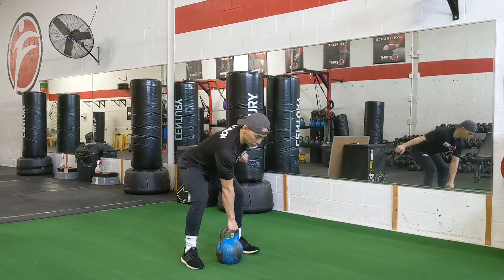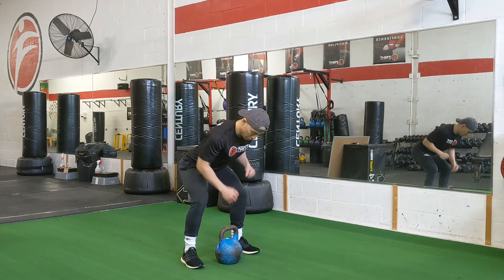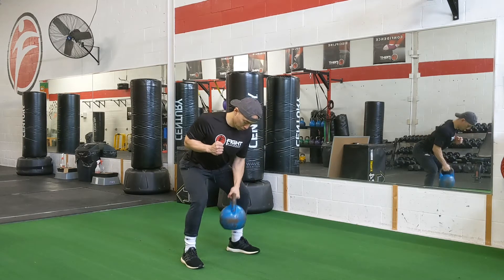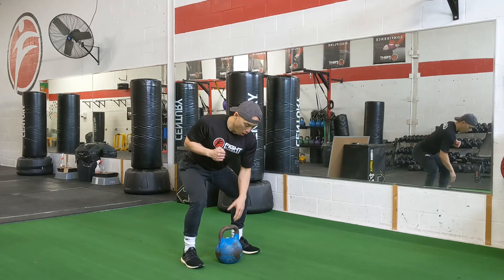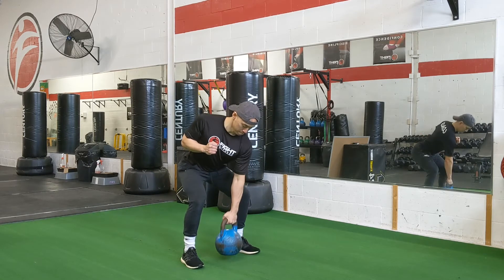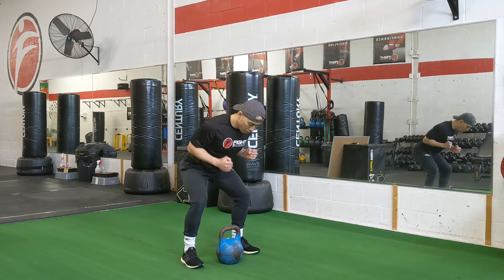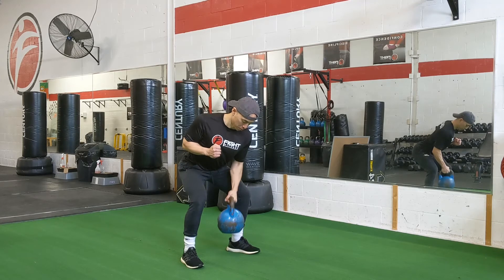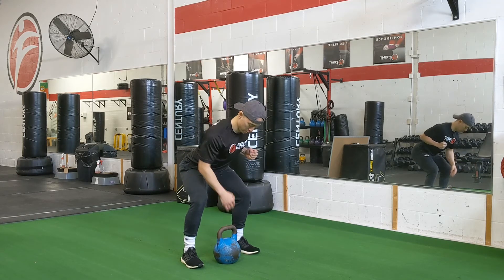Kettlebell Alternating Row (Single)